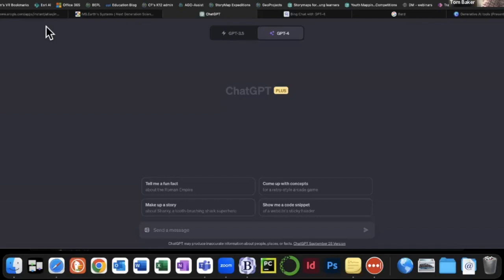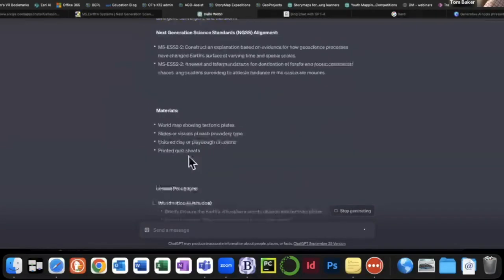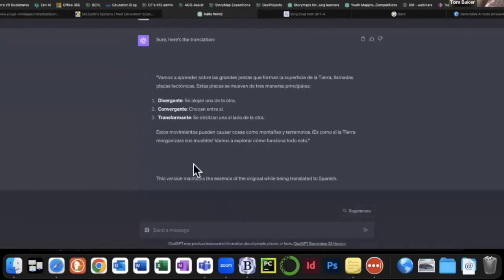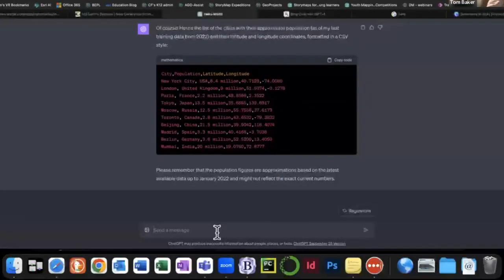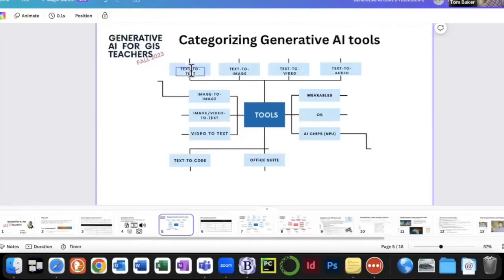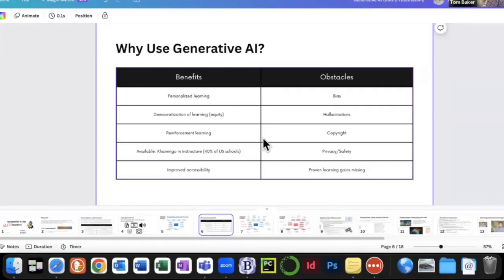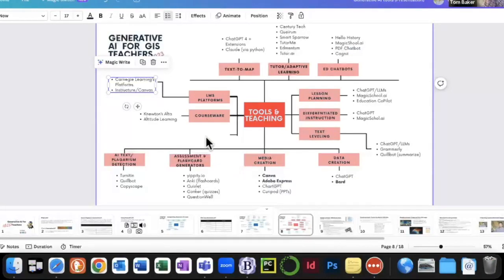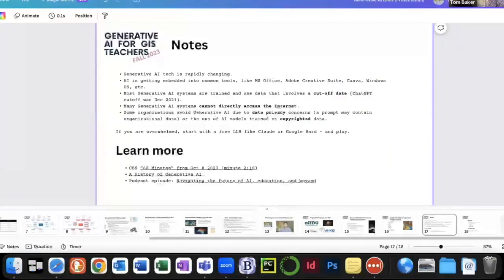Generative AI for Teachers - October 2023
Generative AI for Teachers - October 2023. Explore ways that ChatGPT, Claude, Midjourney, and others are being used to support teaching and learning classrooms today.  ###  K12AI K-12AI schoolAI teachingAI learningAI